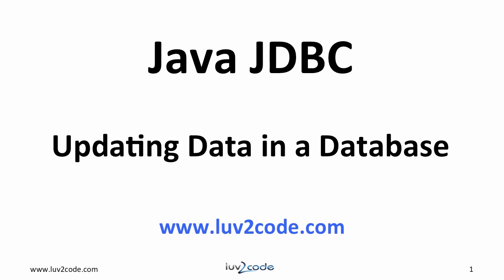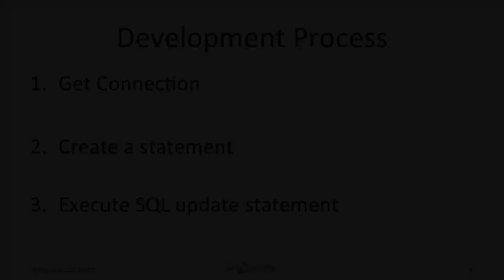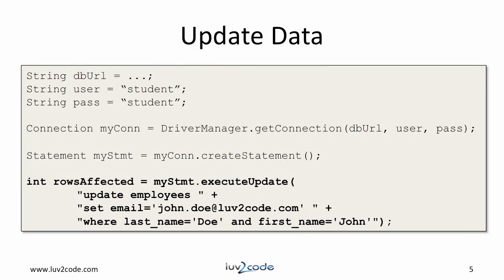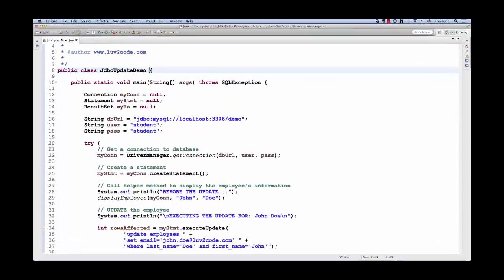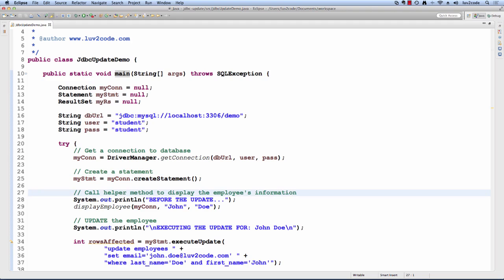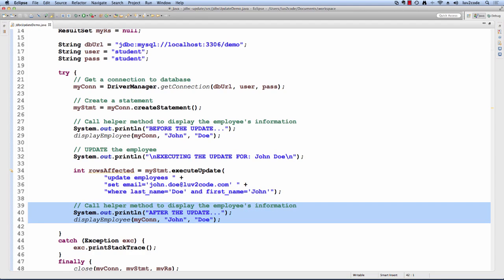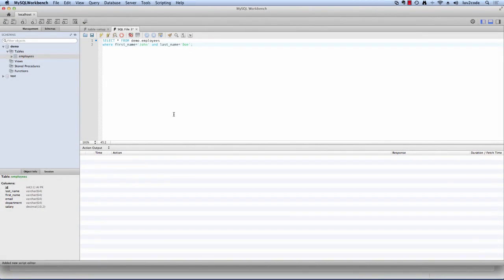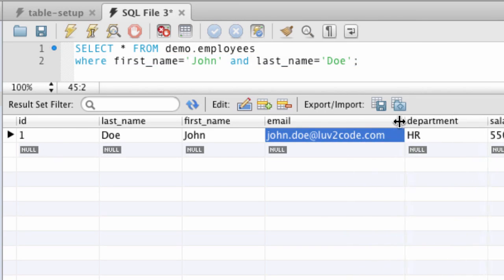11 Updating Data in the Database